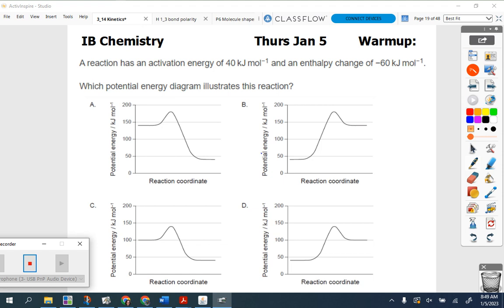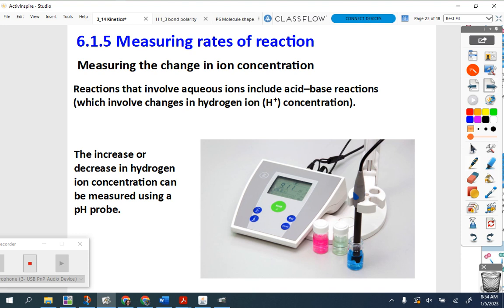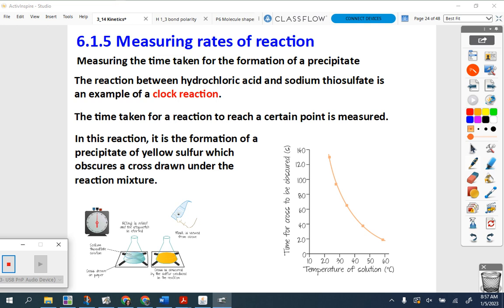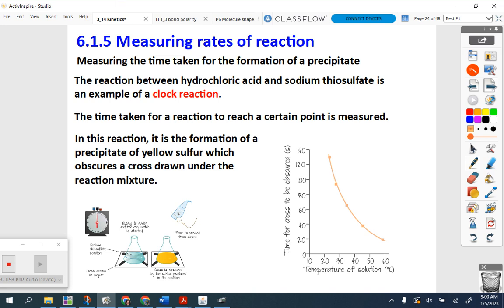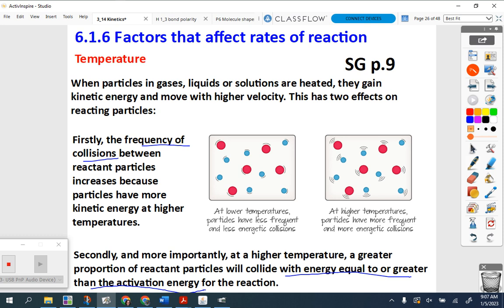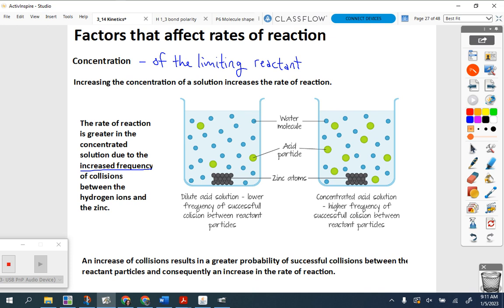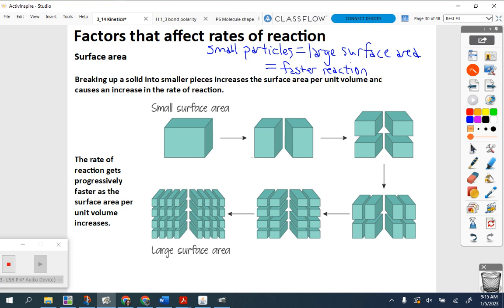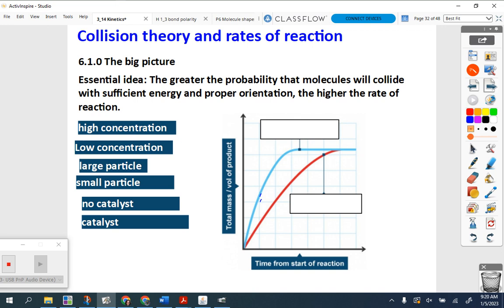IB Thurs 1/5 Kinetics Day 3